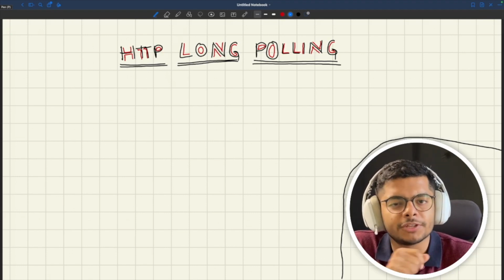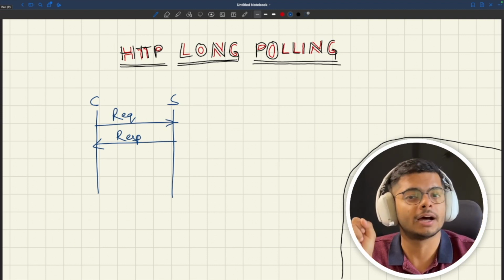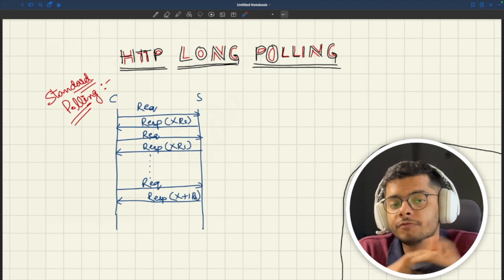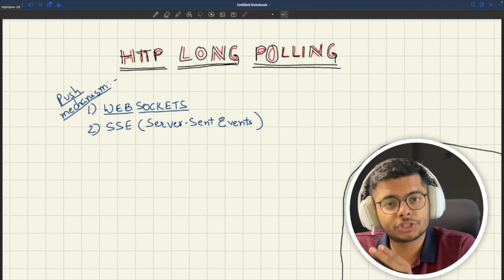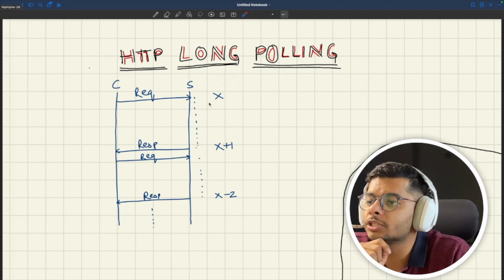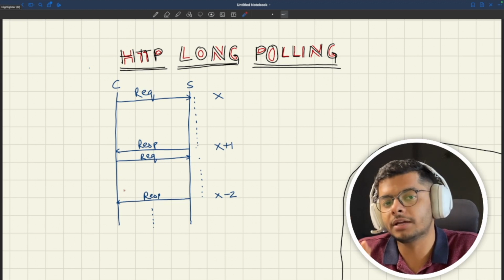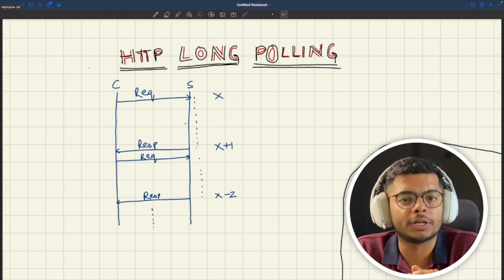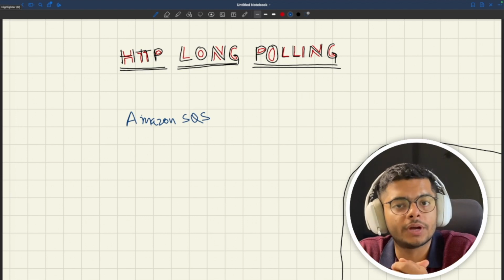What is Long Polling? || HTTP Long Polling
Let's understand the http long polling.
A way that mimics the server push mechanism.
Server push is mainly achieved using the WebSockets and Server Sent Events. This is also called the data streaming from the server.

AmazonSQS for long polling

What is HTTP long polling?
What is long polling?
HTTP long polling
Long polling
Data Streaming
HTTP push
WebSockets
Real-time web
HTTP streaming
Server push technology
Server pull technology
Real-time communication
Web server communication
HTTP requests
Client-server communication
Long Polling vs Short polling
Websockets
Server Sent Events
Long polling vs WebSockets
Real-time data exchange
abinarycode
A Binary Code